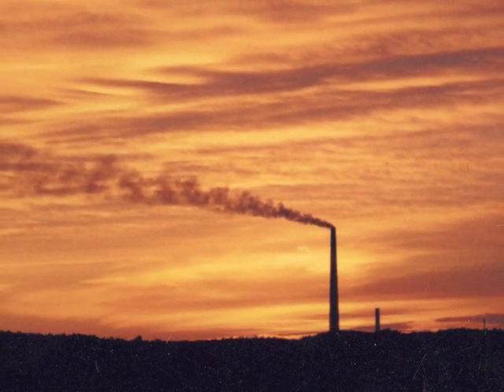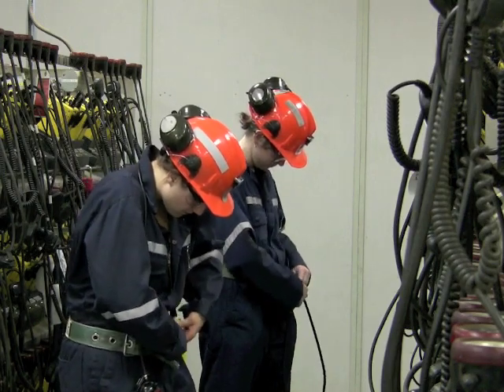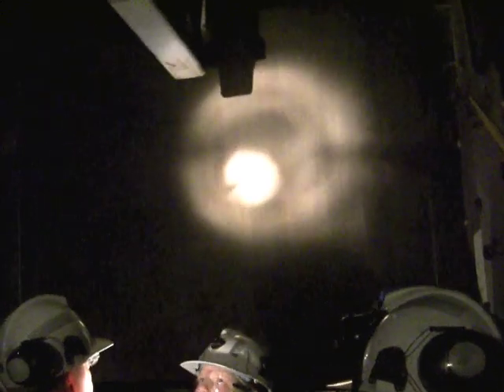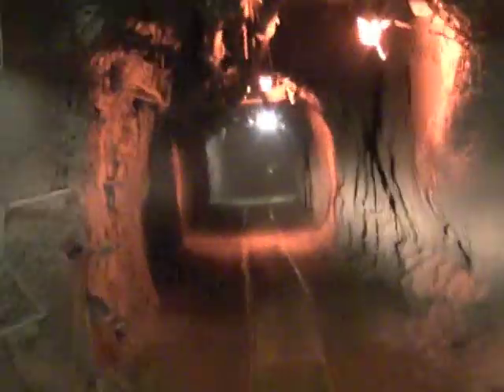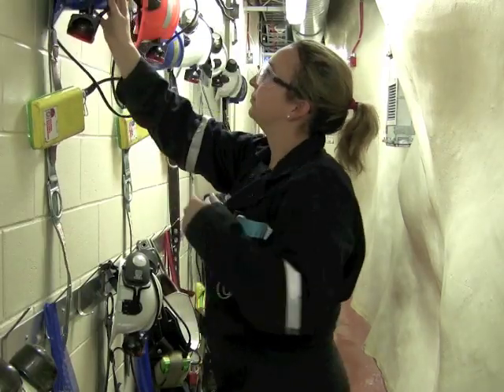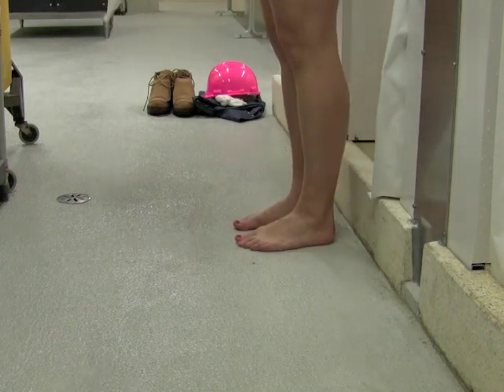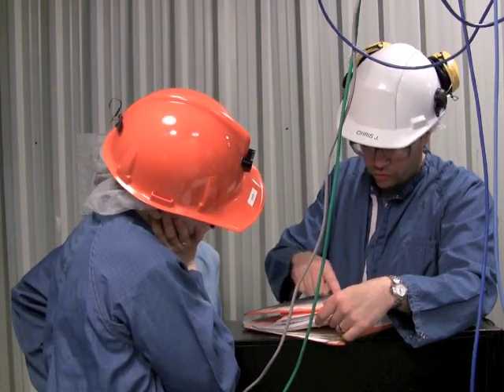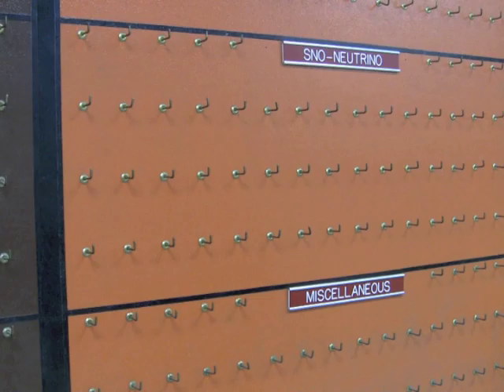A Day at SNOLAB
Travel underground with the SNOLAB staff and scientists to experience a typical day of going to work in an underground laboratory!

SNOLAB is an underground science laboratory specializing in neutrino and dark matter physics. Situated two km below the surface in the Vale Inco Creighton Mine located near Sudbury Ontario Canada, SNOLAB is an expansion of the existing facilities constructed for the Sudbury Neutrino Observatory (SNO) solar neutrino experiment. SNOLAB follows on the important achievements in neutrino physics achieved by SNO and other underground physics measurements.